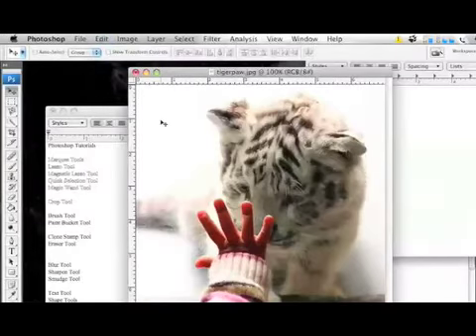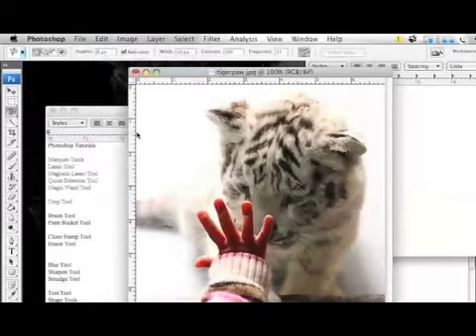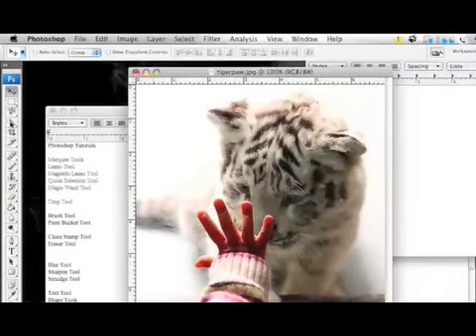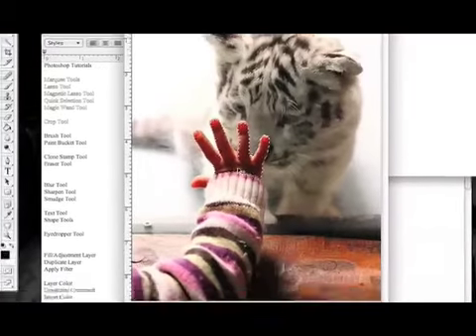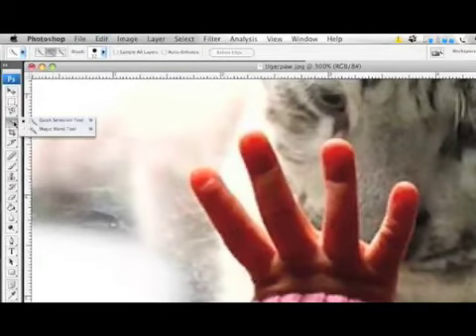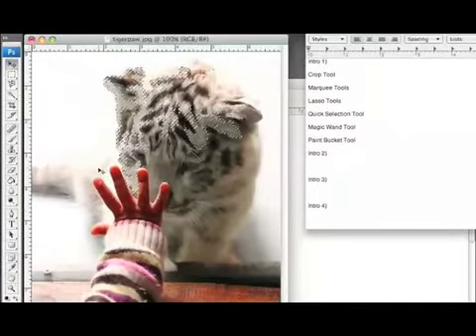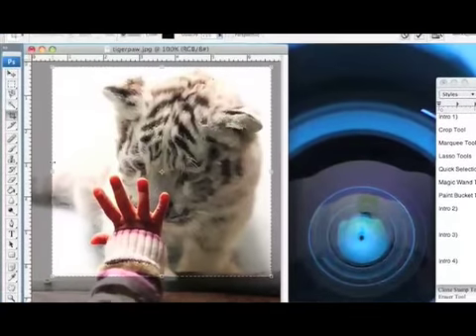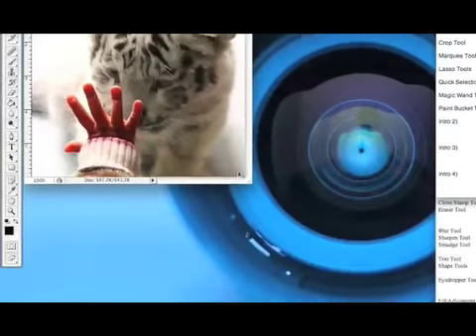Photoshop Tutorial 2- Selection tools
In this movie we will cover the Crop, Marquee, Lasso, Quick Selection, and Magic Wand Tools.